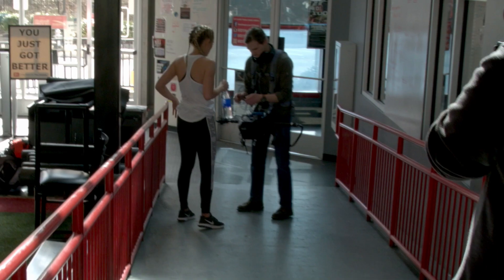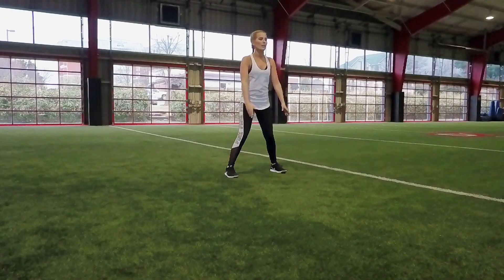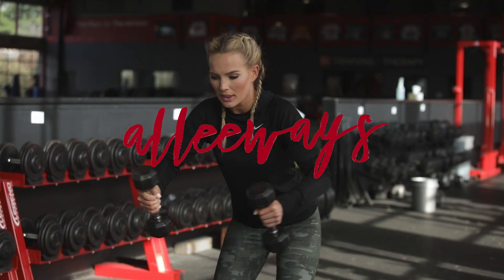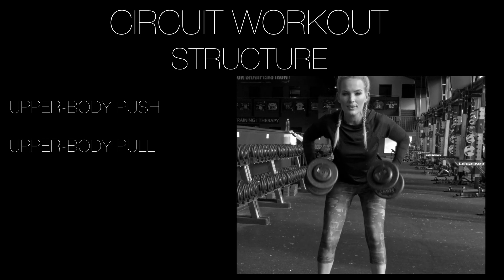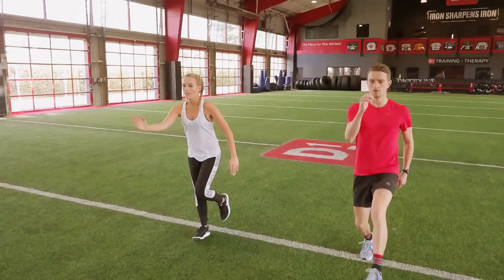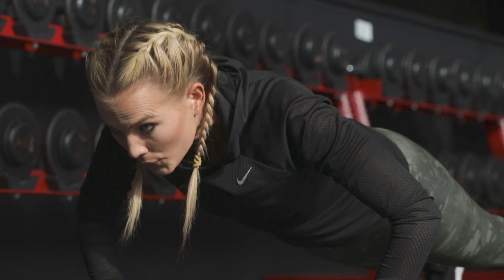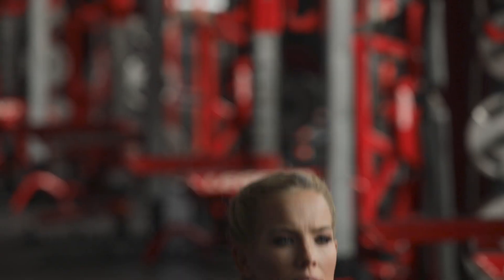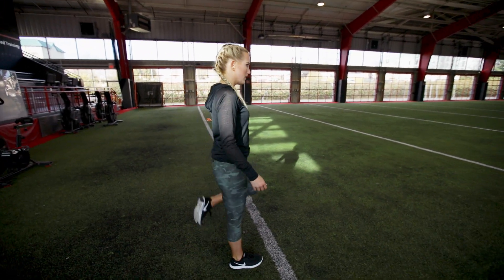EP 2: "WORK IT OUT" at D1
Allee-Sutton and her team head to D1 in Cool Springs to chat with Hunter Hethcoat about how to get a killer work out that is sure to help sculpt and tone your body.